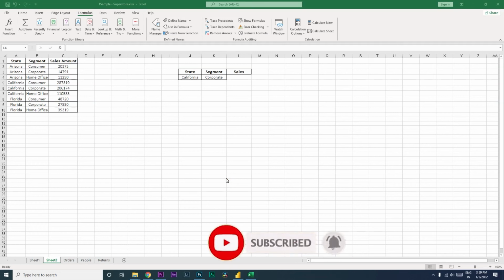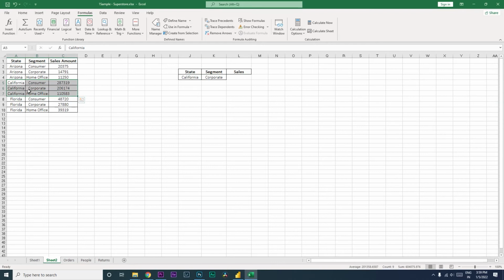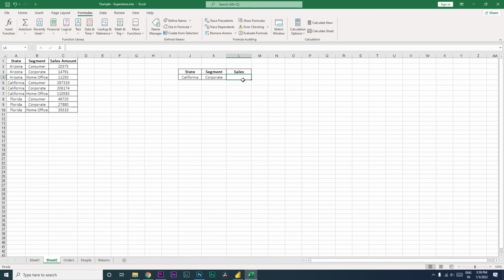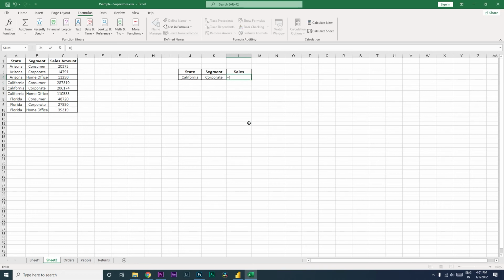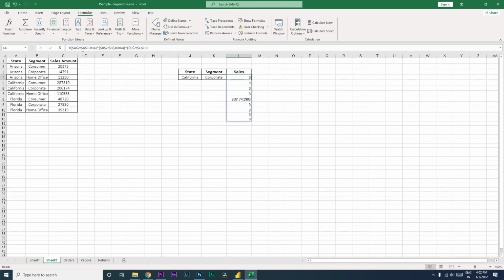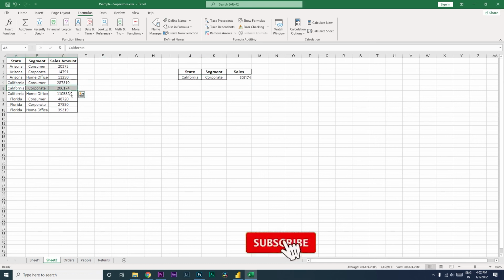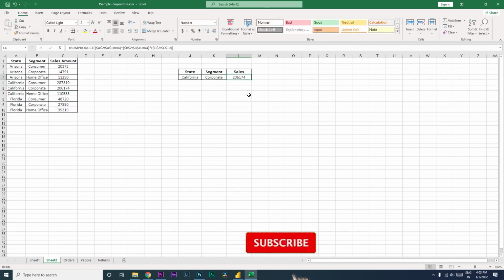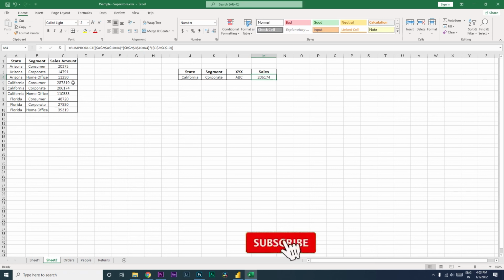Look up Values with Multiple Matching Criteria in Excel | SumProduct explained | MiTutorials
Look up Values with Multiple Matching Criteria in Excel | SumProduct | MiTutorials